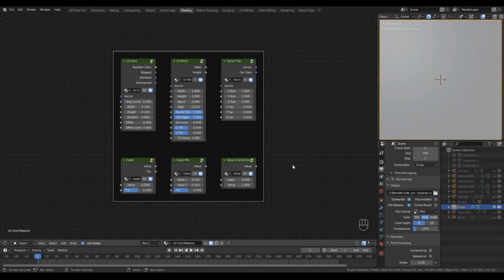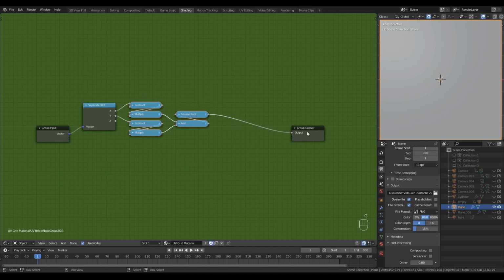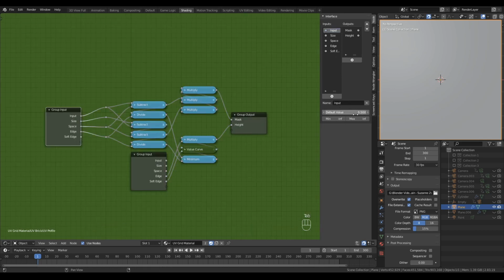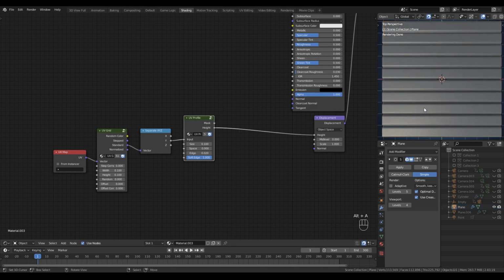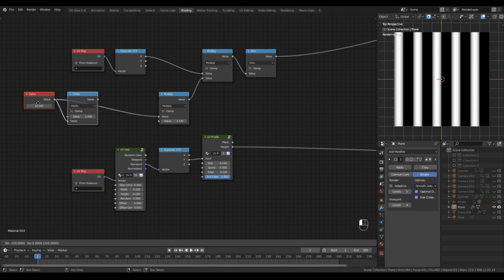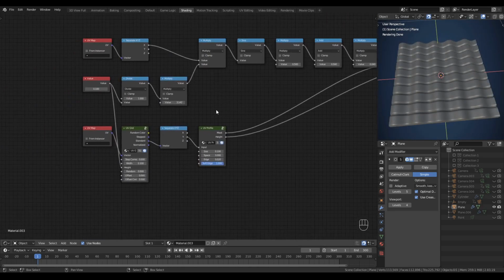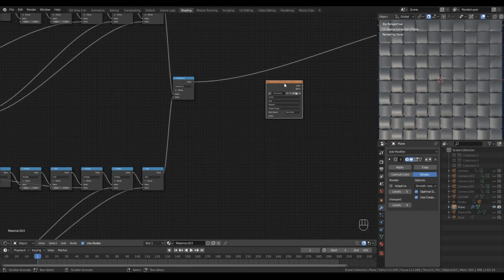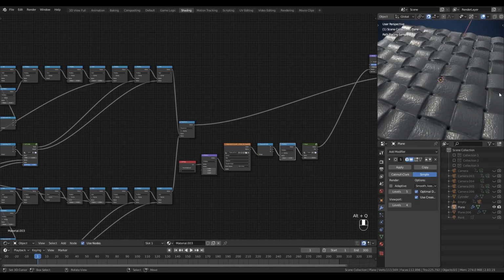Procedural Woven Strips : UV Grid for Blender - A Tutorial Series - Part 7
UV Grid is a Texture Coordinate manipulation node which lies at the heart of some fantastic and fantastical materials in Blender.
In this video tutorial series, you'll learn to build many and varied procedural materials by first building your own UV Grid node.
If you would rather jump straight to building the materials, you can pick up the pre-built nodes from BlenderMarket
If you'd rather avoid the node editor altogether, you can also pick up the completed materials directly.

In this video, we build a multi-layered weave system which can create woven strings, strands, strips, and straps.